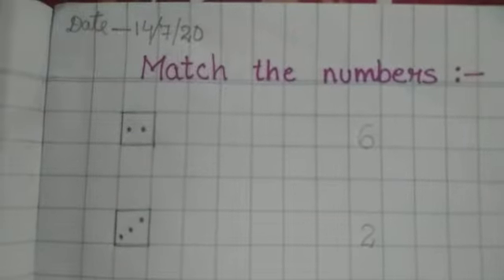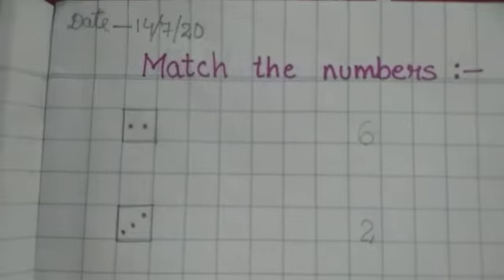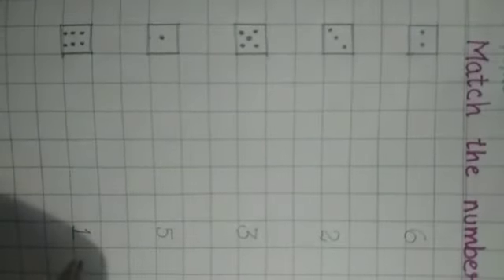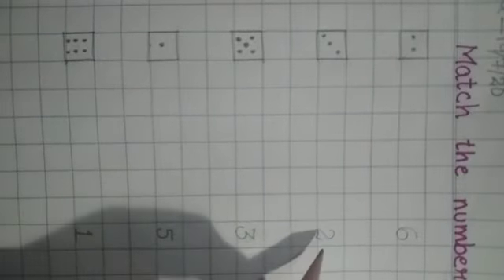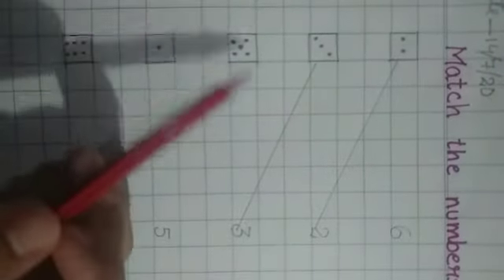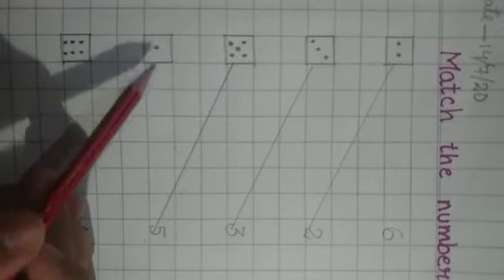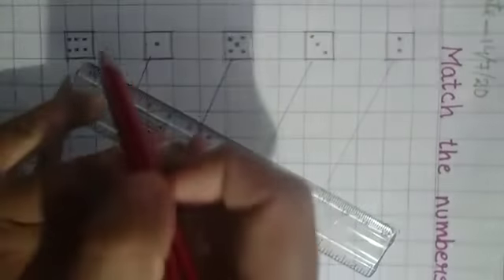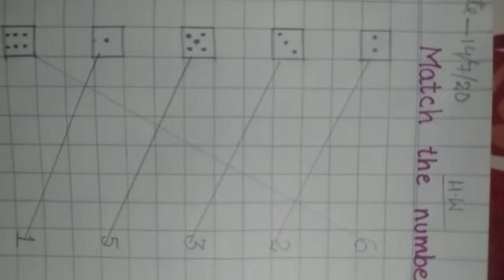Class - LKG Maths (Revision)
Class - LKG